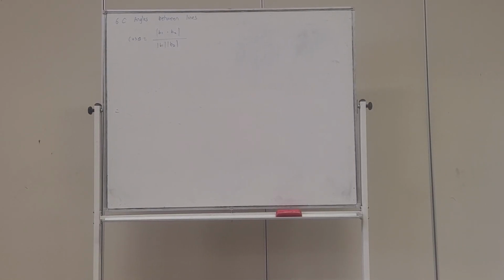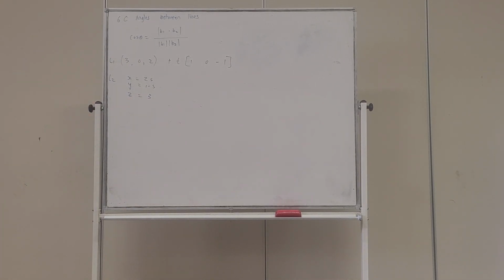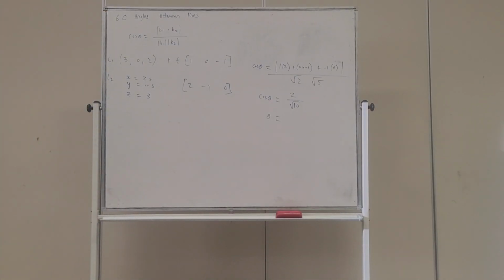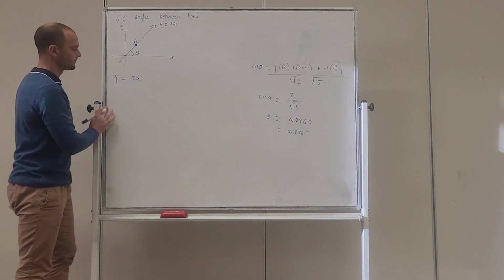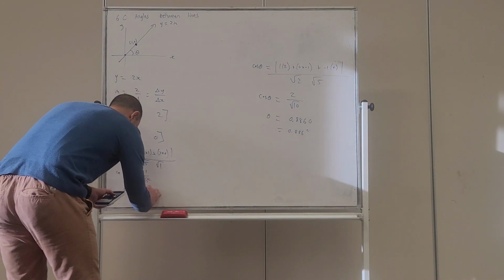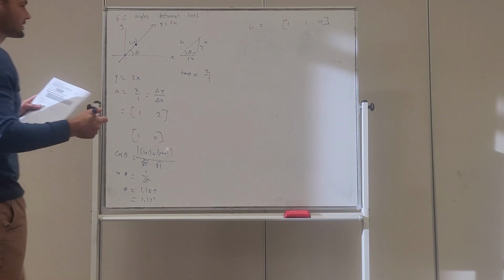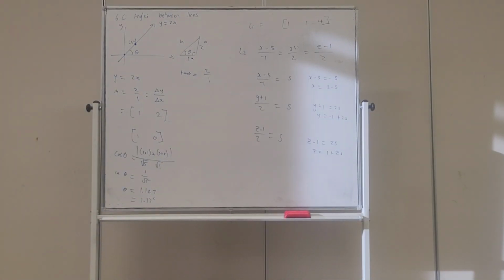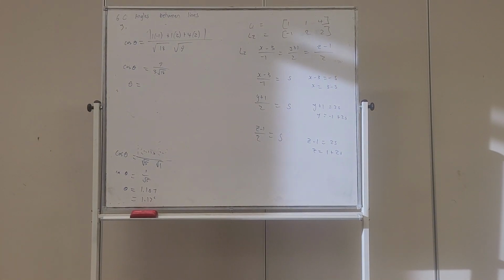6C Angles between lines in 3d Space